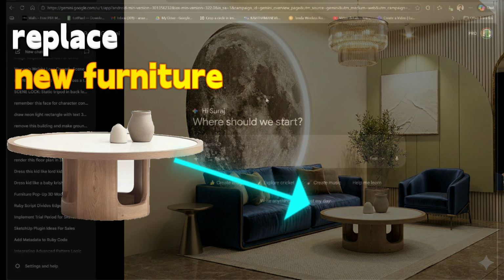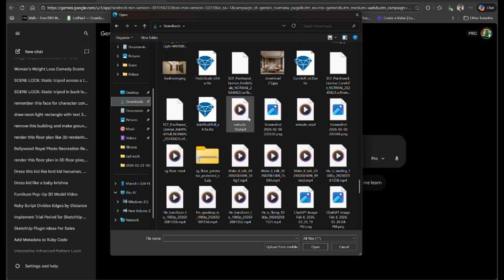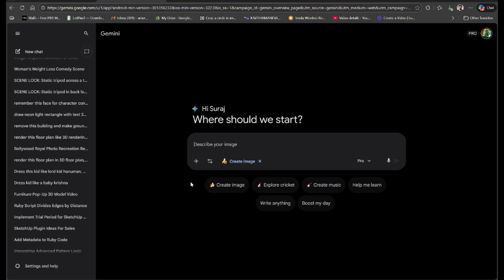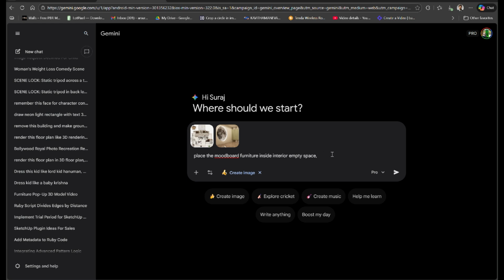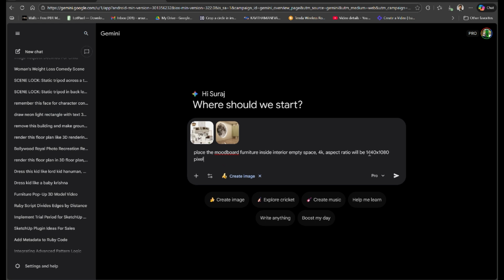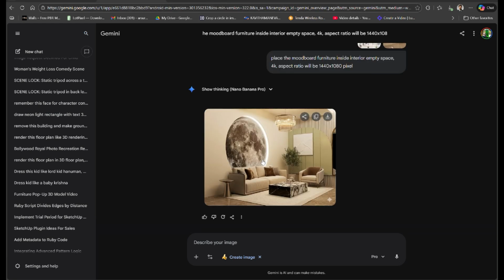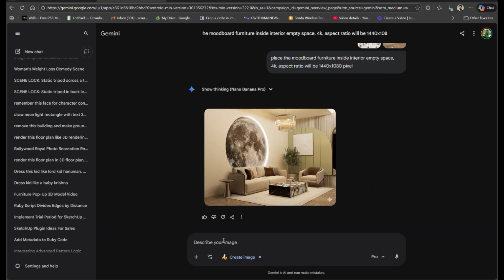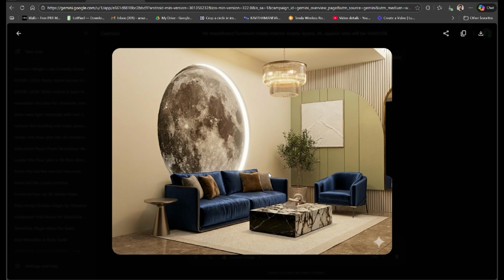NANO BANANA PRO AI MASTERCLASS / render interior empty space using referece mood-board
PROMPT-
place the moodboard furniture inside interior empty space, 4k, aspect ratio will be 1440x1080 pixel

PROMPT FOR COLOR CHANGE-
change the sofa and chair cloth texture in blue silk fabric